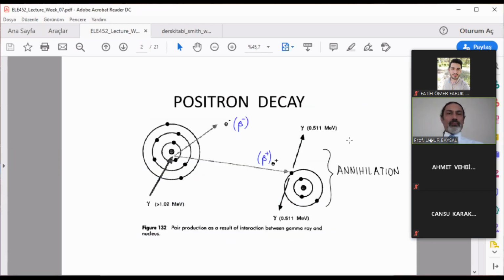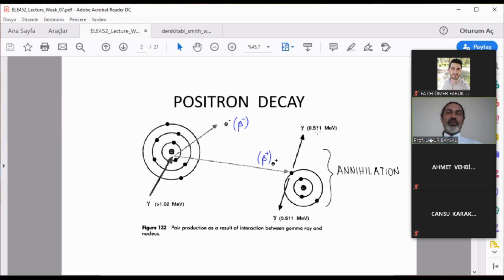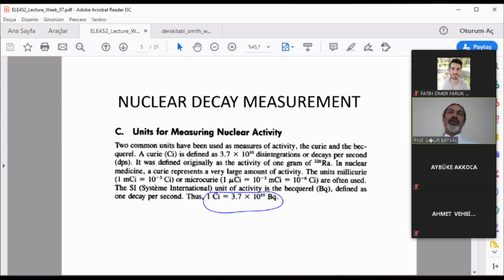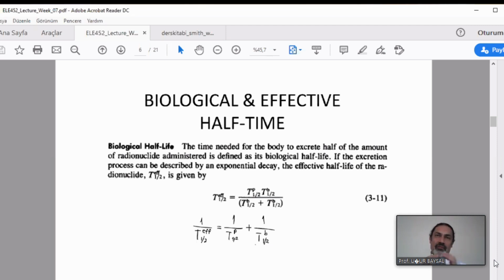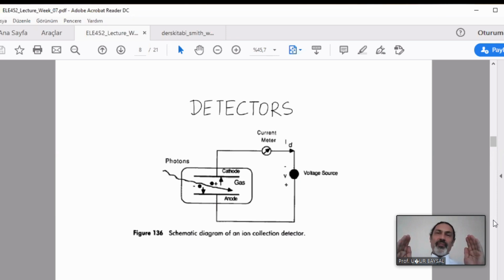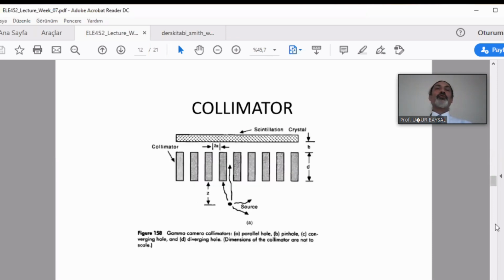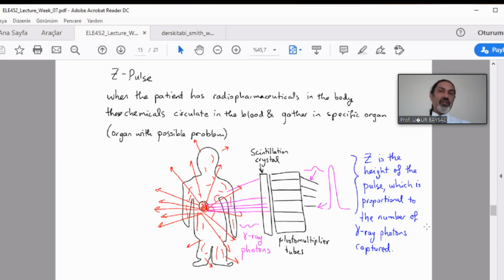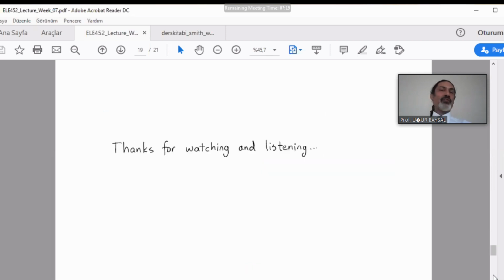ELE452 - Medical Imaging - Zoom Course (09.04.20) # 1 | Uğur Baysal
Hacettepe University Electrical and Electronics Engineering Department ELE452 Zoom Courses
Lecturer: Uğur Baysal